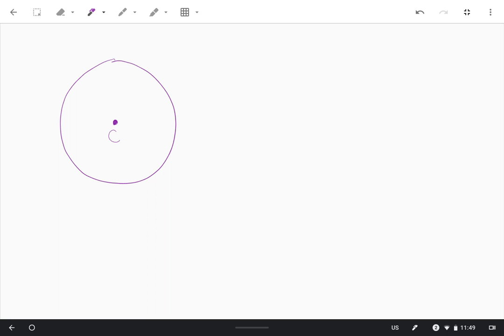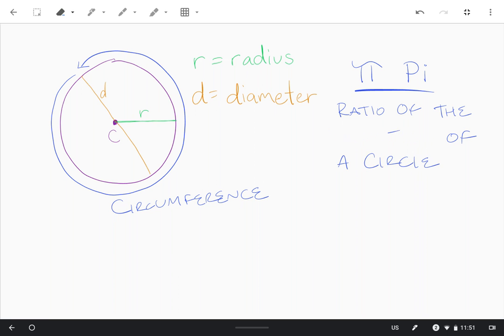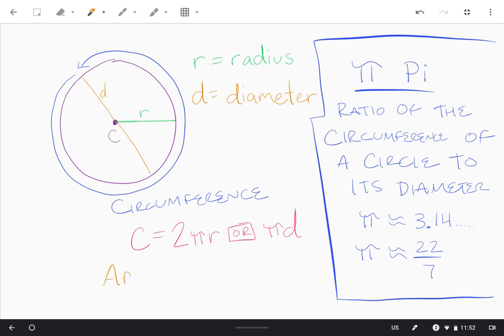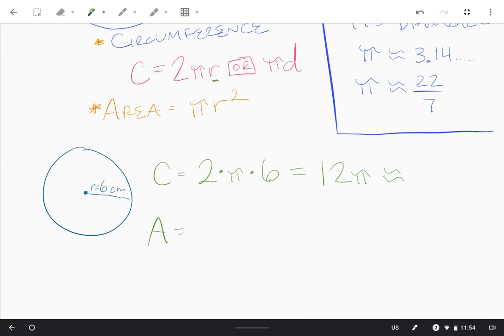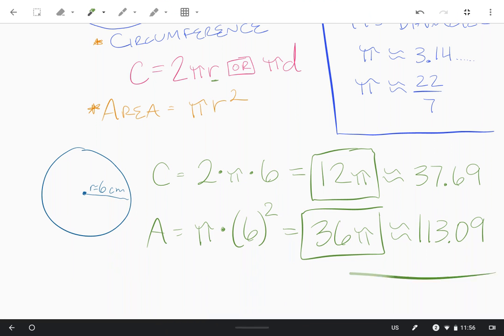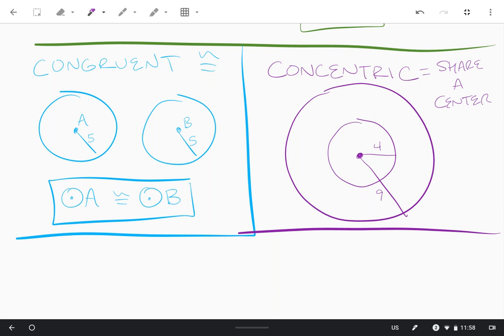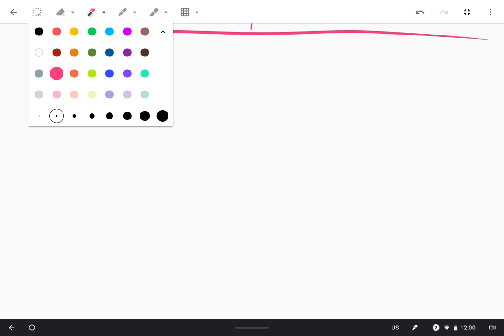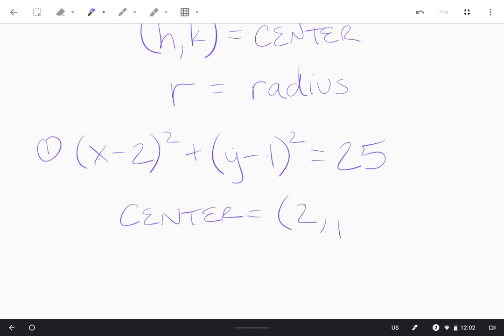Geometry Unit 7 Lesson 1